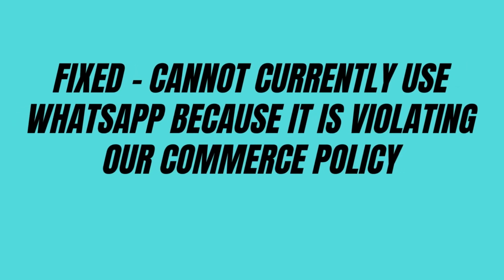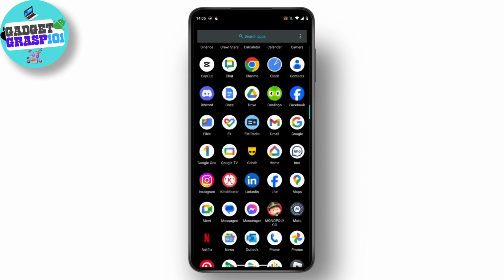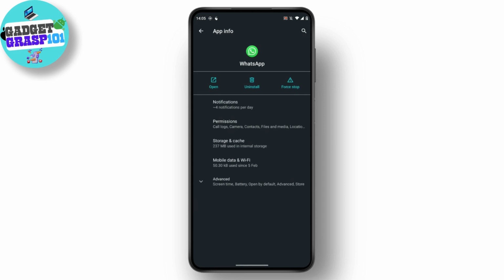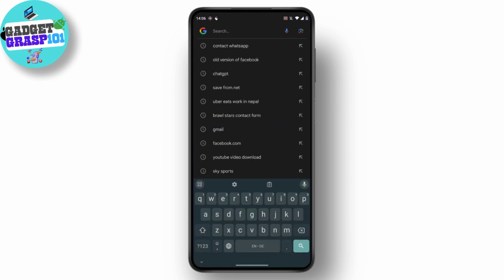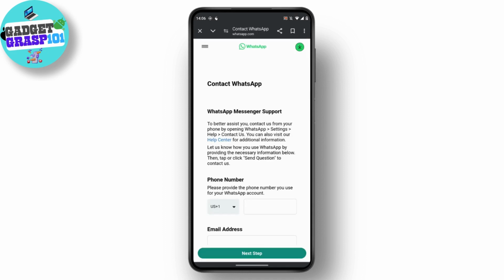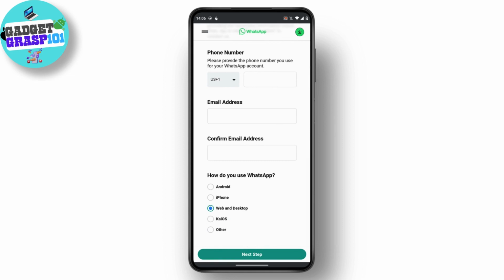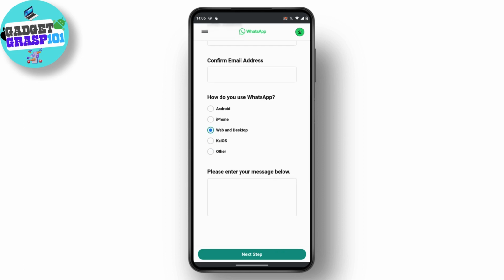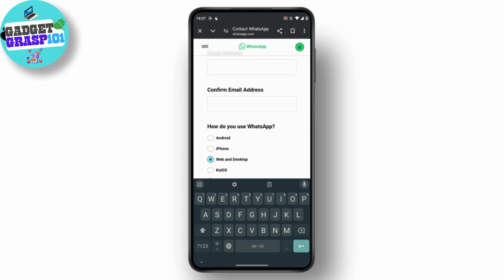Fixed - Cannot Currently Use WhatsApp Because it is Violating Our Commerce Policy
Having trouble using WhatsApp because it's violating their Commerce Policy? You're not alone! This issue can be frustrating, but fear not, GadgetGrasp101 is here to help! In this video, we'll delve into the causes of this error and provide you with a step-by-step fix to get you back to chatting seamlessly. Whether it's a misunderstanding or a minor configuration issue, we'll equip you with the knowledge to resolve this problem quickly.